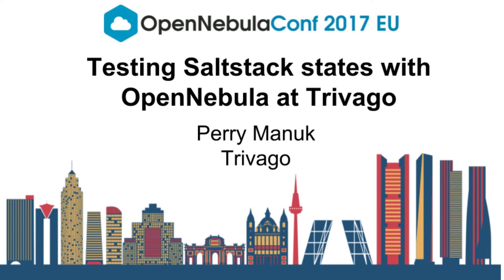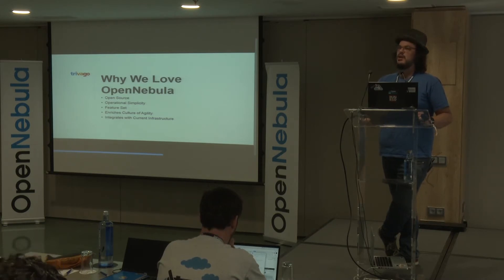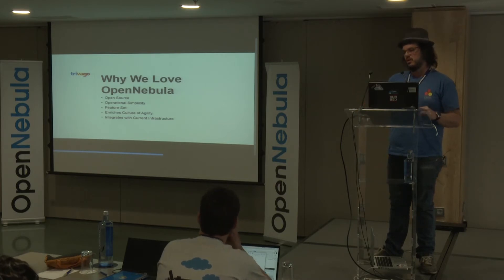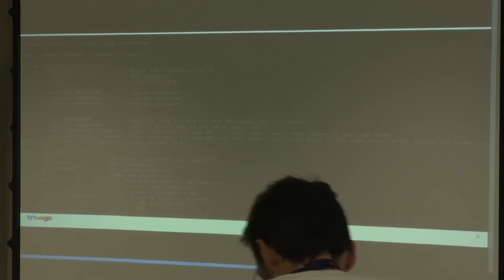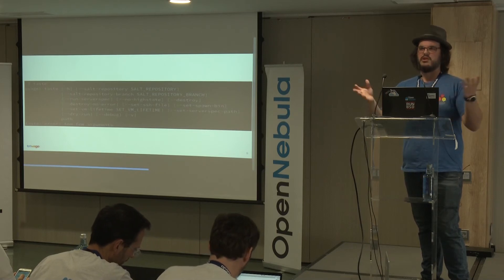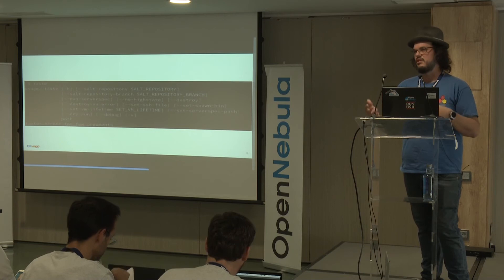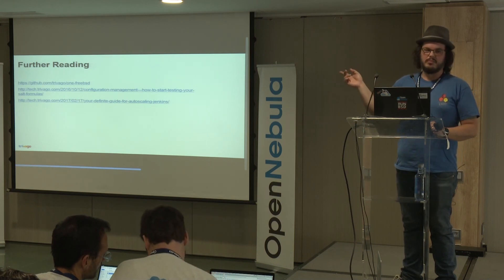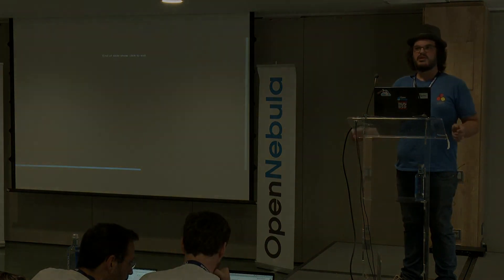OpenNebulaConf2017EU - Testing saltstack states with OpenNebula - Perry Manuk - Trivago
How we at Trivago have used Opennebula to continuously test our Saltstack state repository.